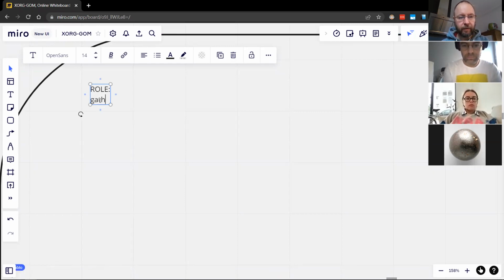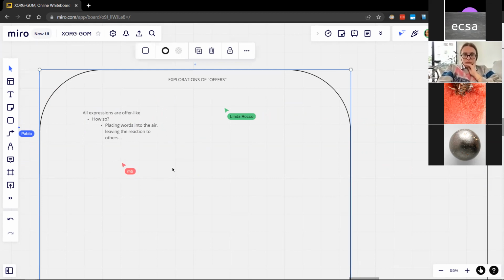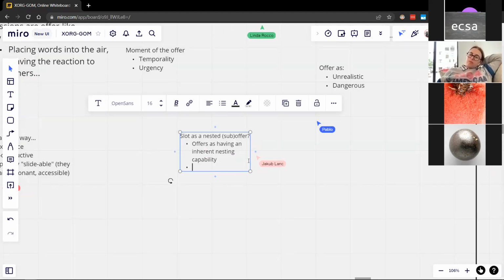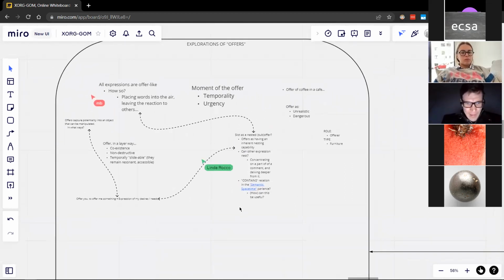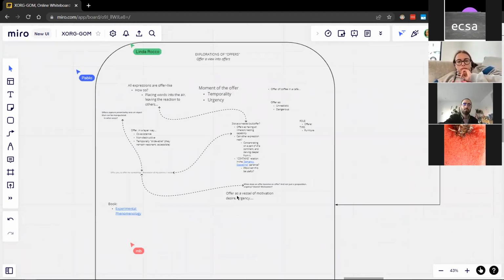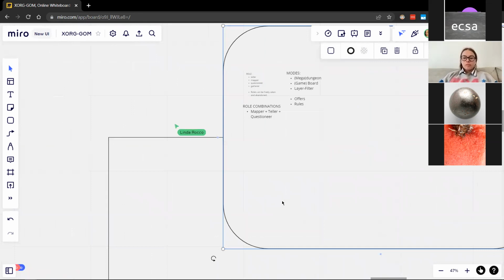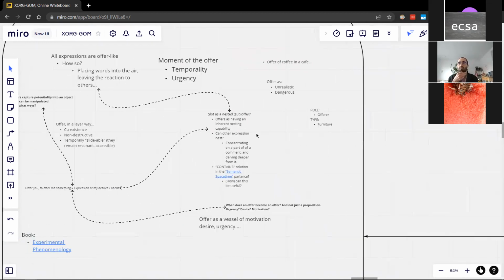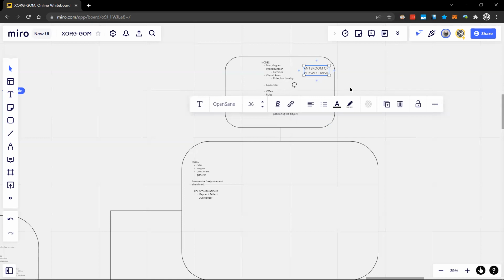XORG: Megadungeons of Filters & Layers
Playing with structures made for multiple perspectives: The space is a layered text, and a dungeon, depending how you want to play your move.